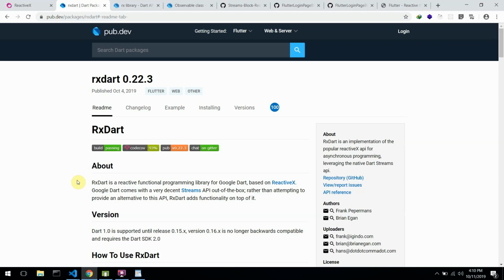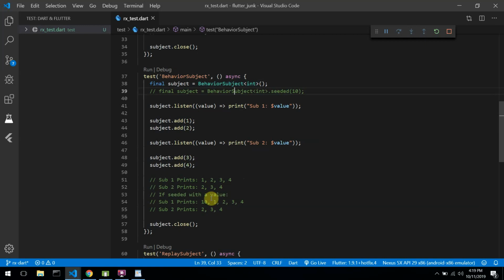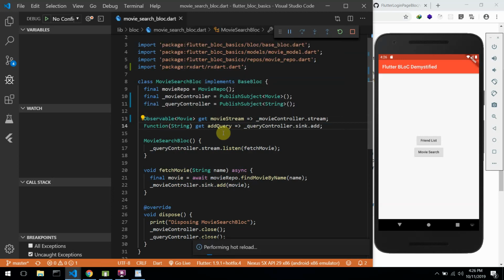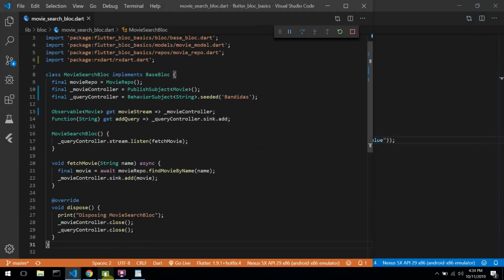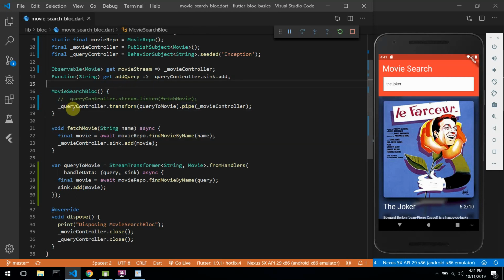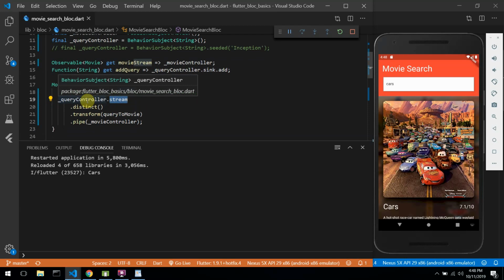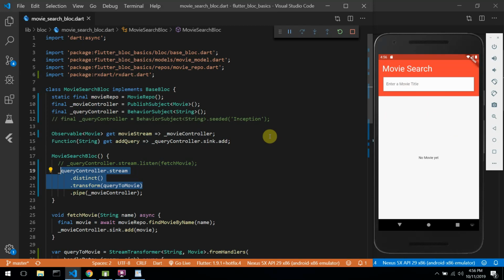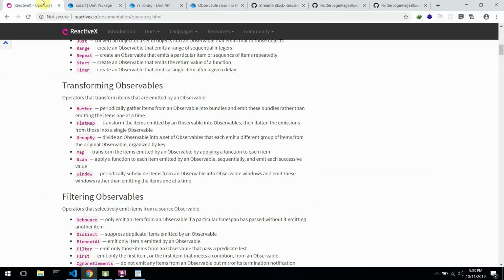Flutter BLoC Pattern Demystified [5] (FINALE) - Using RxDart in Our App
In this final part, we're going to be talking about RxDart which is simply a library built on Dart Streams but implements the ReactiveX programming paradigm.
We would update the movie search BLoC to use this library.

In this series, we would be learning about the BLoC pattern for building reactive apps in flutter.
This series aims at giving whoever wants to become comfortable with the BLoC pattern a good start.

What you'll learn:
- Dart Streams
- BLoC pattern
- Asynchronous Programming
- Reactive Programming
- State Management
- RxDart